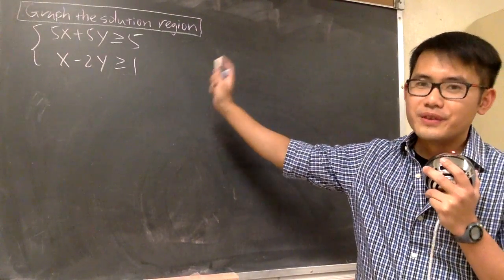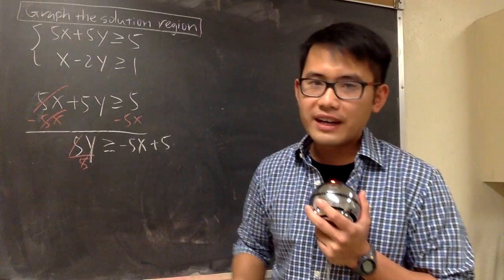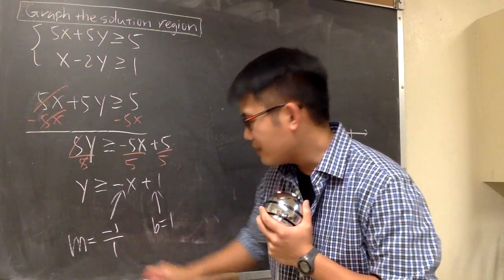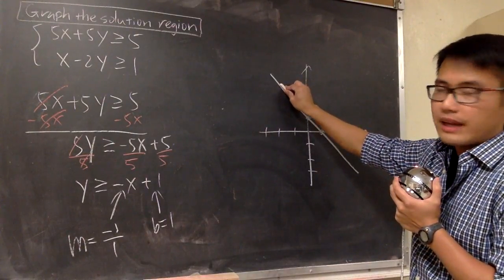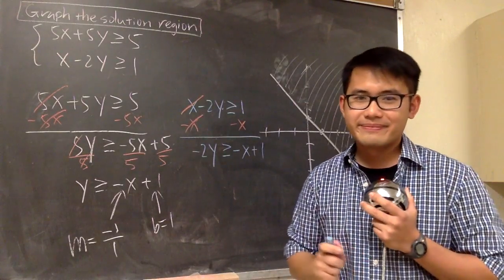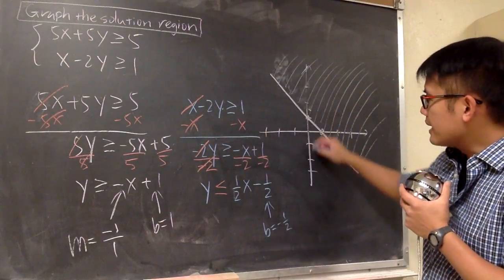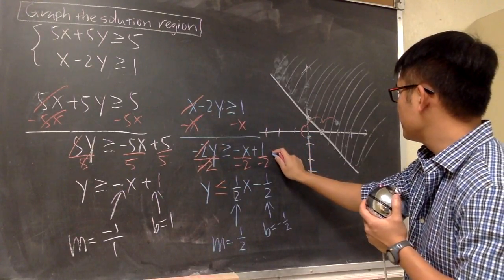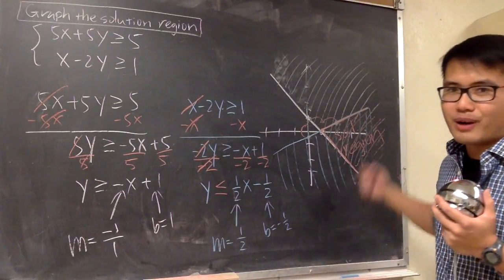Graphing the solution region of a system of inequalities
Solving a system of inequalities,

🍎 For more algebra tutorial and practice exams, please see: My